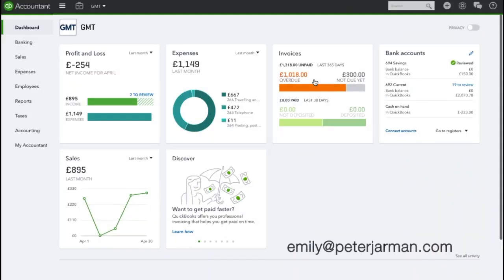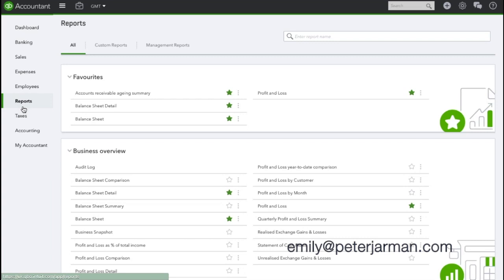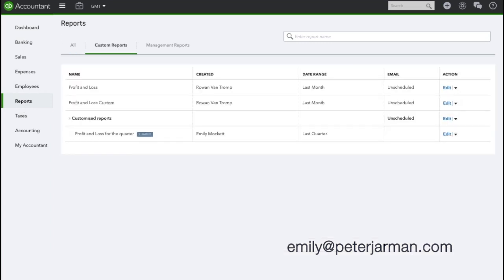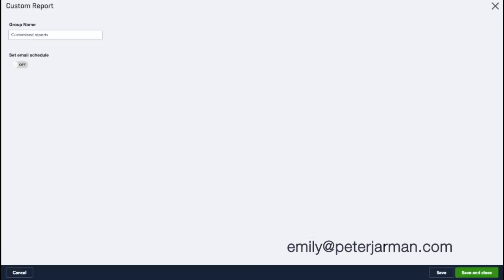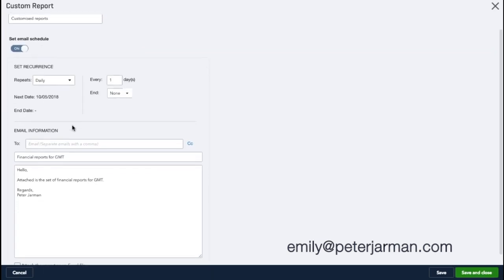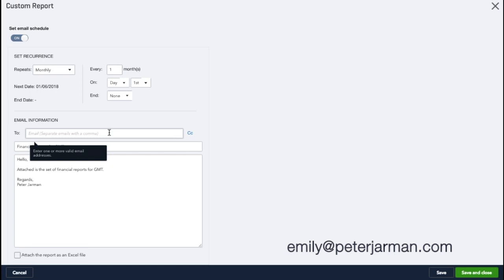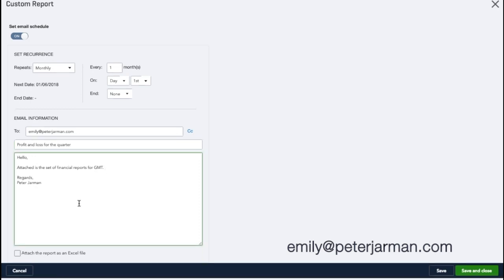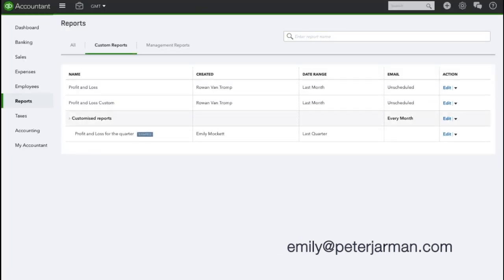QuickBooks Online Guide - REPORTS - Automating reports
This video concentrates on automating reports within QuickBooks Online.